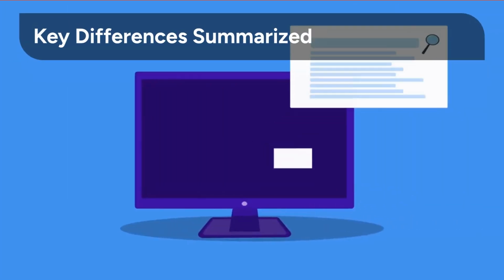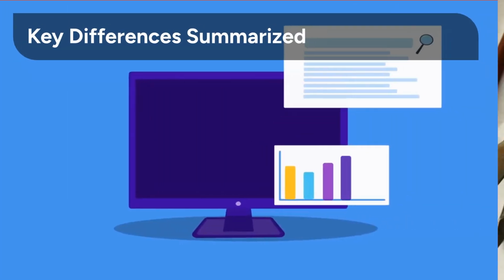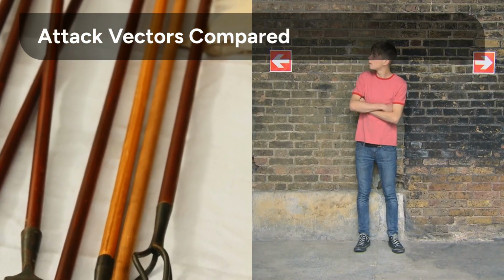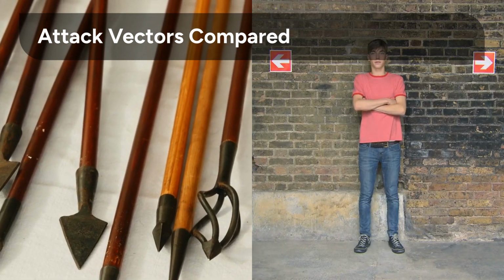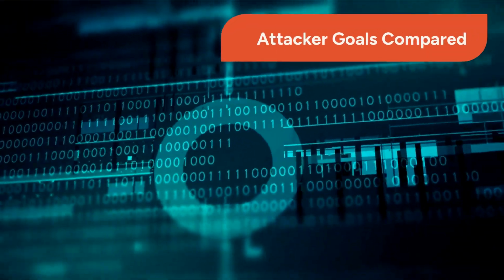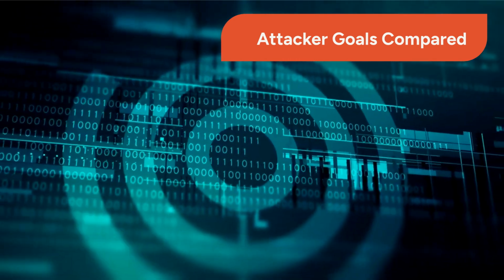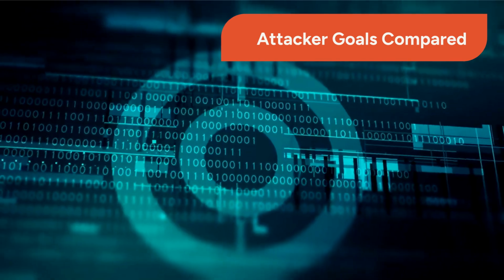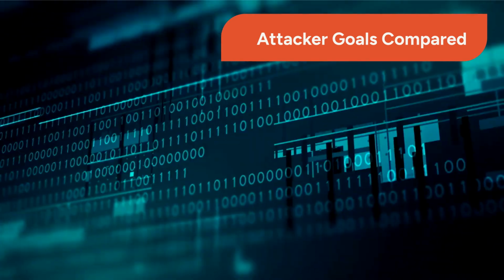The Cookie Trap: Session Fixation vs Session Donation EXPLAINED!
Think your login sessions are safe? Think again! 😈
In this video, we expose two dangerous — but often misunderstood — web attack techniques:

Session Fixation – how attackers hijack your session before you even log in.

Session Donation – the mind-bending twist where victims willingly use an attacker’s session.

We’ll break down real-world examples, show how hackers pull it off, and most importantly — teach you how to defend your apps like a pro.

⚠️ One bad cookie could cost you everything.